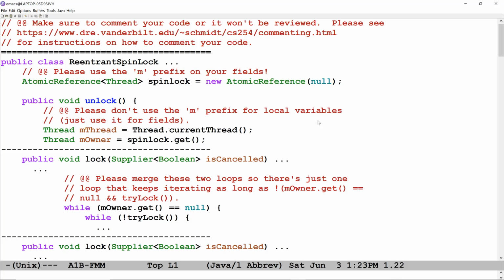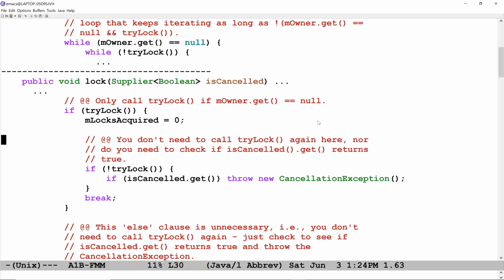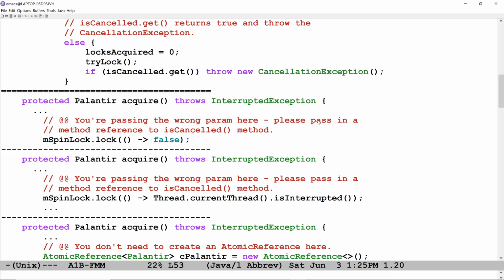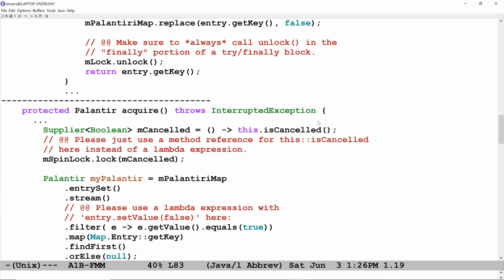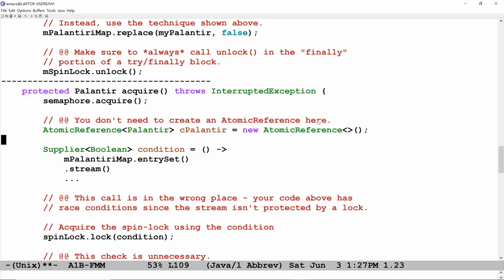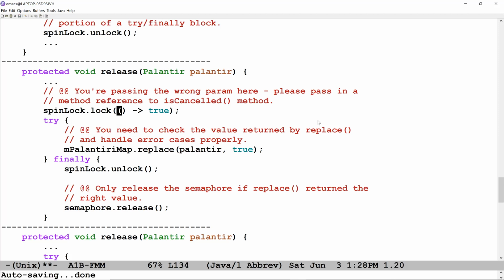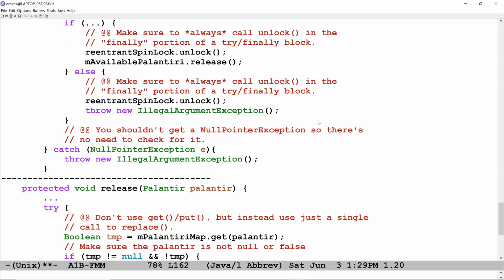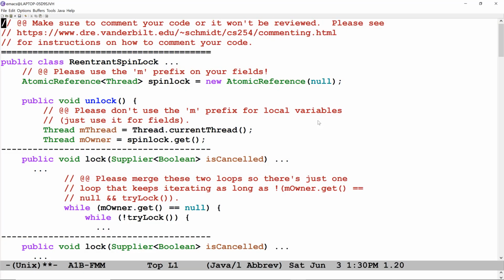Walkthrough of Frequently Made Mistakes for Assignment 1B for CS 5254 in Summer 2023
This video walks through the frequently made mistakes I observed during my review of assignment 1b submissions for the CS 5254 course in the summer of 2023.  This assignment focuses on applying a Java Semaphore and a spin-lock to implement a PalantiriManager, which is a resource manager used to restrict the number of beings from Middle-Earth who can concurrently gaze into a fixed number of palantiri.  The PalantiriManager runs the context of an Android app implemented in Java and Kotlin.

All the material associated with this assignment is available in open-source form